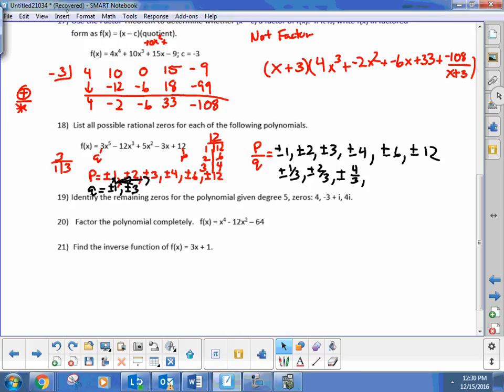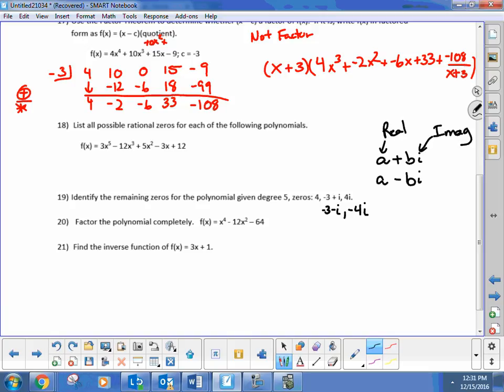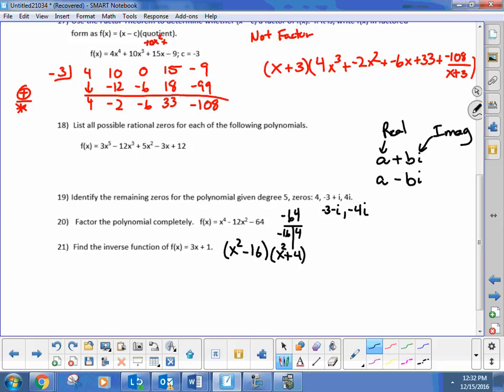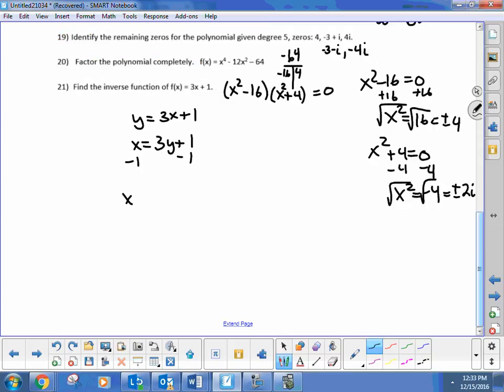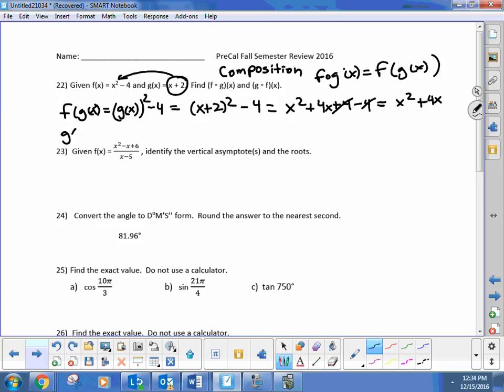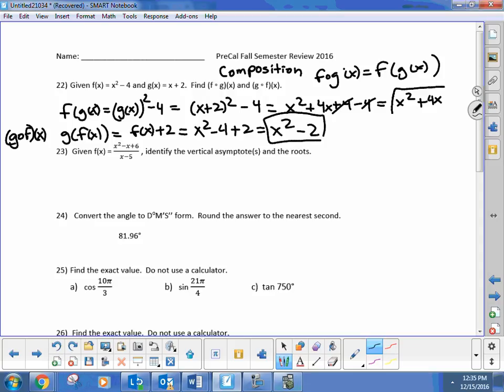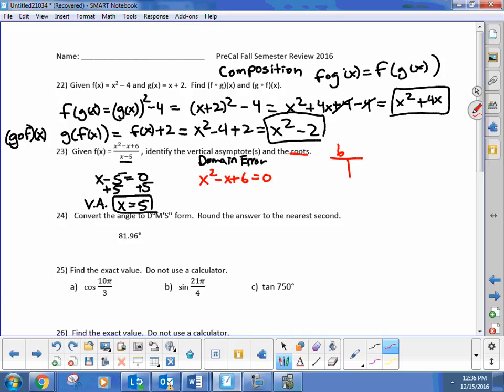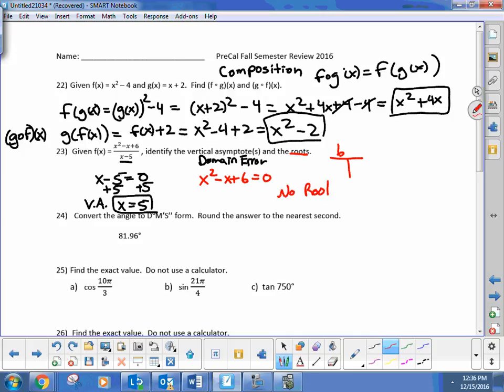2017 Fall Semester Part 3